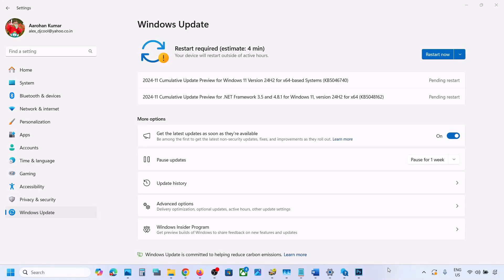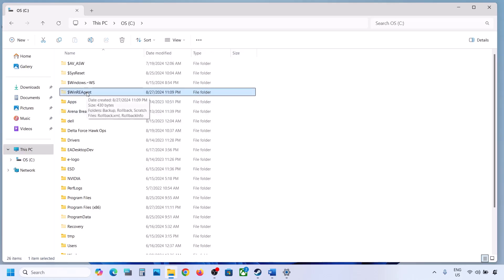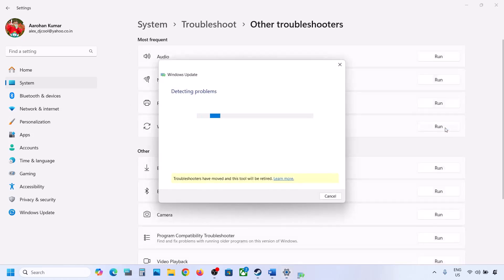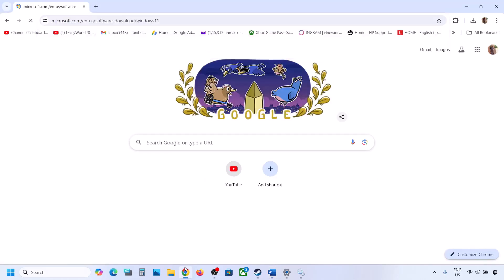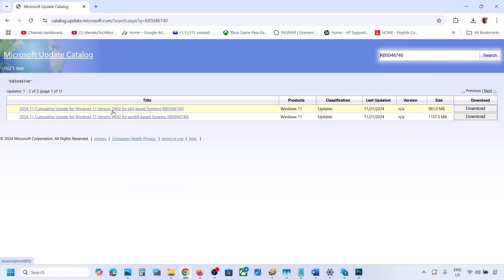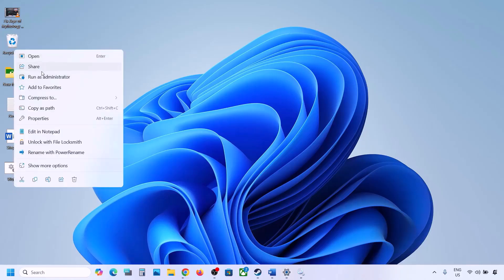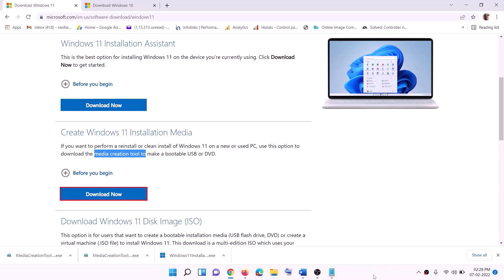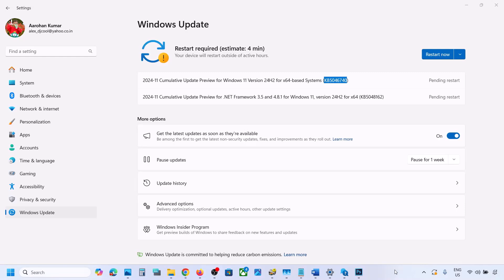How To Fix Update KB5046740/KB5048162 Not Installing On Windows 11